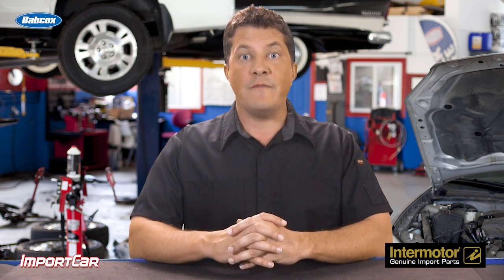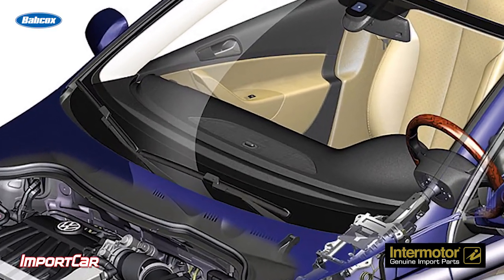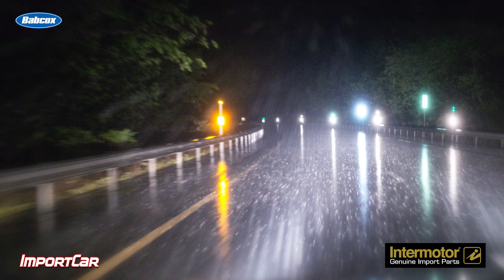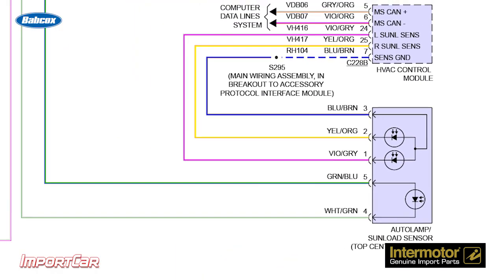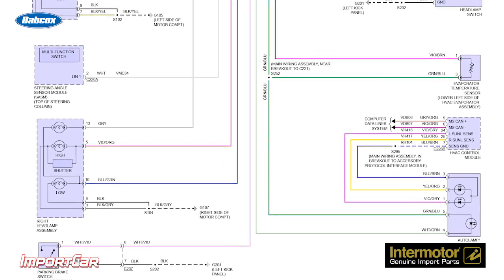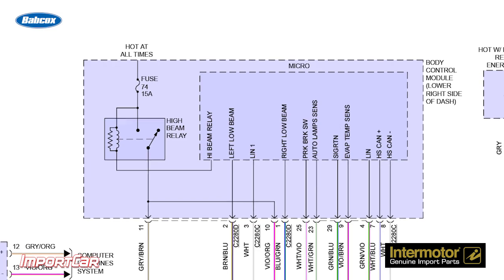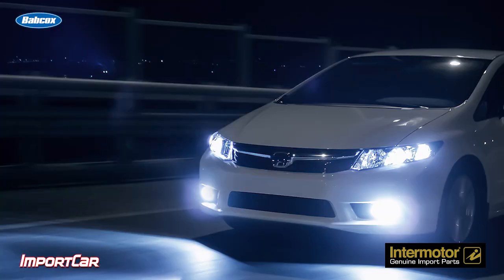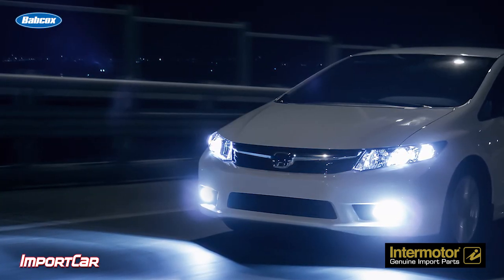Automatic Headlight Sensors | Tech Minute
Jason Stahl discusses the failure signs of automatic headlight sensors, and how to inform customers about how to keep their headlights’ life long.